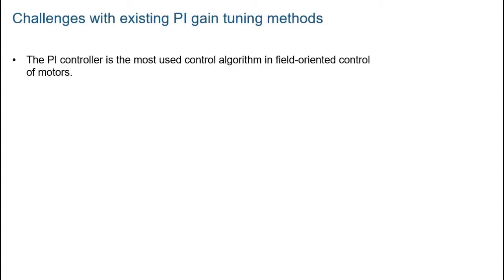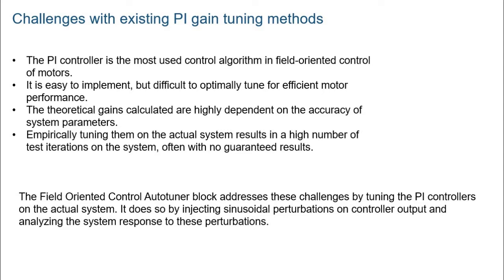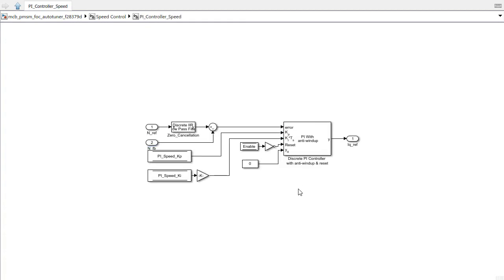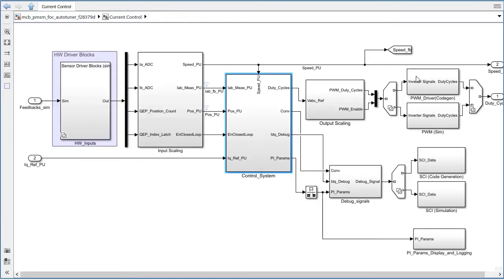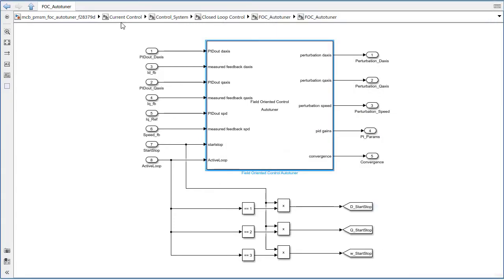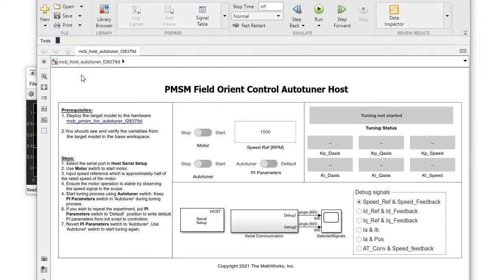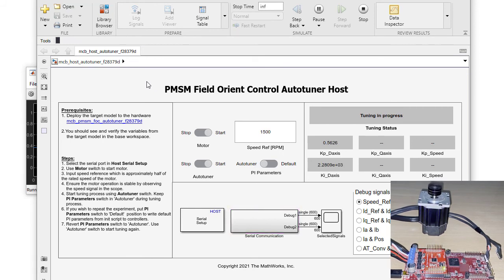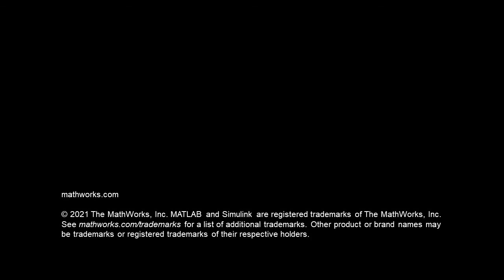How to Tune PI Controllers for a PMSM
Learn how to tune PI controller gains used in field-oriented control of a BLDC (PMSM) motor on actual hardware-motor setup. This video shows how to build a MATLAB® and Simulink® model using Motor Control Blockset™ together with the Field Oriented Control Autotuner block to tune PI controllers.

The example addresses the challenges faced in tuning PI controllers theoretically or empirically by tuning these controllers on an actual three-phase PMSM motor. It requires the user to have the motor running in steady state using nominal PI gain values. The Field Oriented Control Autotuner   then introduces perturbations (based on controller gains set by the user) on these controller outputs, analyzes the motor response, and computes the PI controller gain values.